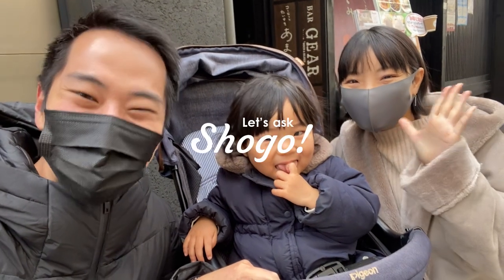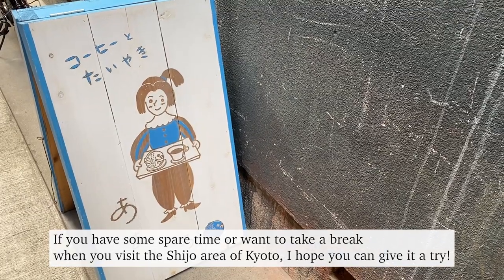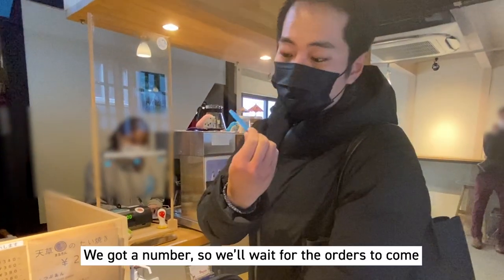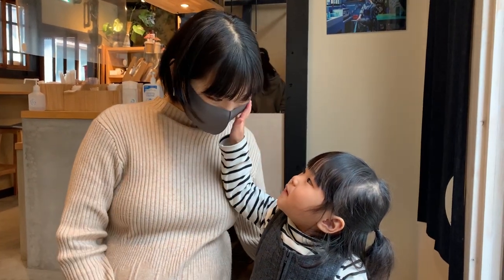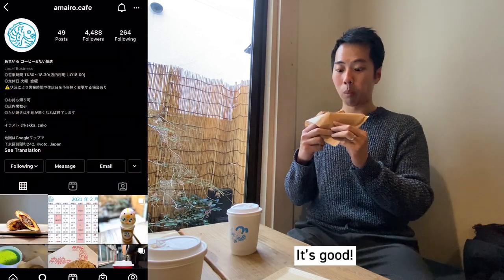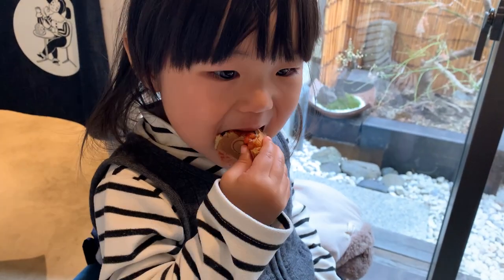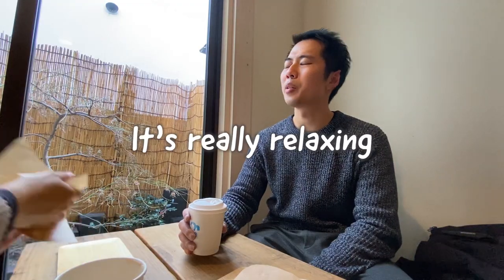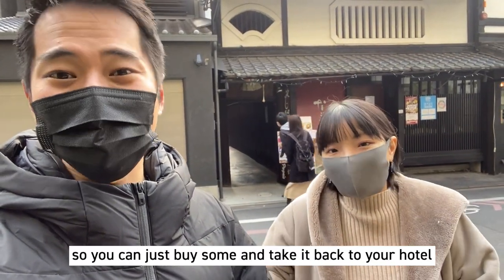Eating the Special Round Taiyaki Served at a Café in Kyoto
Today, we will be taking you to “Amairo Coffee & Taiyaki,” a café famous for its cute round taiyaki. The café is hidden at the end of a narrow alleyway between traditional Kyoto buildings. By the way, a taiyaki is a Japanese pancake shaped like a sea-bream, with bean paste filled inside.

A sea-bream is called 鯛 tai in Japanese, which is the same pronunciation as the たい of “めでたい medetai”, which means “congratulations” or “happy.” So 鯛 tai are thought of as food that brings luck, and so are taiyaki we will be eating today. However the taiyaki sold here have become especially famous on Instagram not only for their cute round figure, but also for their delicious taste. If you have some spare time or want to take a break when you visit the Shijo area of Kyoto, I hope you can give it a try!

[Price we payed] 1,500 yen（2 adults / Feb. 2021）
[Payment options] Cash
[Accommodation] 10 guests
[Smoking] Prohibited
[Parkings] None
*The information is as of the time of the shooting of this video. Please check the official website for the latest information.

[Time codes]
0:00 Let's start
0:40 Let’s go into the narrow alleyway
2:26 Let’s go into the Amairo Coffee & Taiyaki
3:55 The taiyaki are here
7:06 Let’s try the meatloaf taiyaki too
8:47 It’s time to go / Ending

▼Related videos of this channel▼

-What are the 4 differences between Kimono & Yukata? When & how the 13 types of kimono are worn!

-What goes on during the 4 hour long Japanese traditional tea ceremony! Explained by a sadō trainee

▼MY DREAM▼
“To make every Japan lovers’ dream come true,
by making Japan a more secure, comfortable, and safer place for everyone to visit, study, and live in”

Interviewing and introducing people working with Japanese traditional culture to spread their work

Restarting a cultural experience facility where anyone can experience Japanese culture, and creating employment for foreigners

Opening an online shop to sell traditional craftwork in order to protect the precious culture
(Example: Pottery, dyeing, kimonos, etc.)

My goal is “to achieve 100,000 subscribers by January 2022”, so your help would mean a lot!

Kazumasa Ito: My best friend who also spent his childhood in America. Thank you for always checking my English as a professional translator.

Harumi Shin: A talented web designer and my better half. Your video editing skills and creative thumbnails are essential for this channel.

Hinata Yamaguchi: Energetic and always happy, but a little bit shy. Having a daughter like you, makes me the happiest person on Earth.

♪Music♪
おとわび

♪Sound effects♪
効果音ラボ

♪Pictures♪
かわいいフリー素材屋 いらすとや